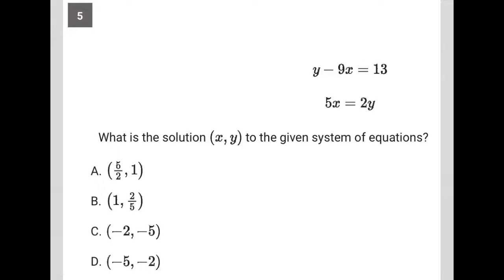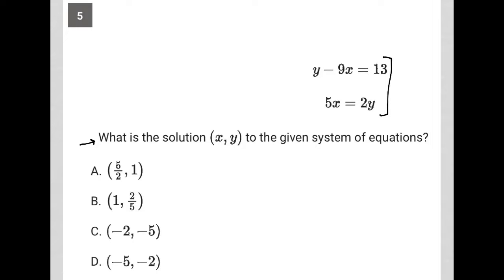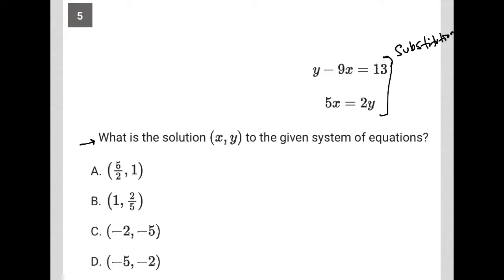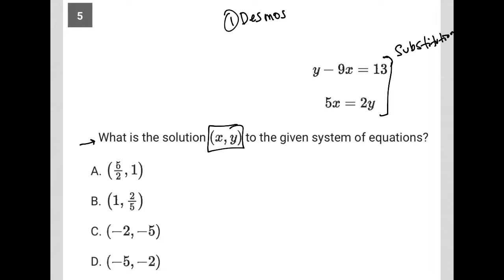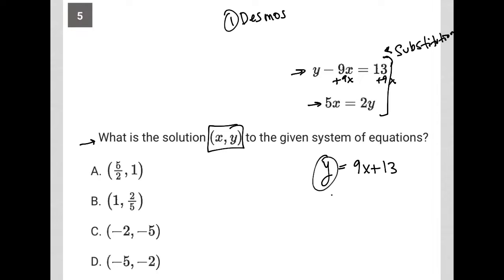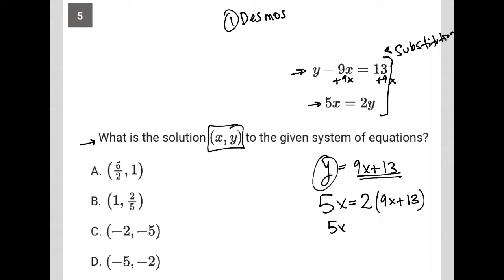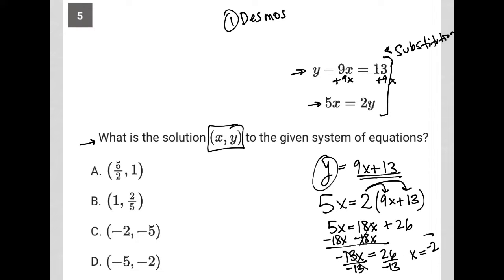y - 9x = 13; 5х = 2y; What is the solution (x, y) to the given system of equations?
Bluebook Digital SAT Test 5, Section 2, Module 2 (HARD), Question 5:

5х = 2y

What is the solution (x, y) to the given system of equations?